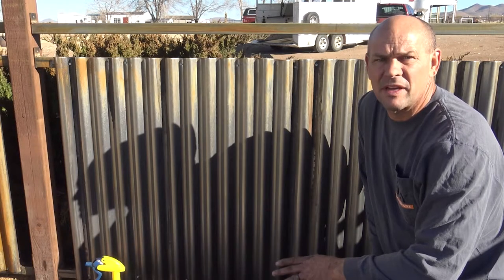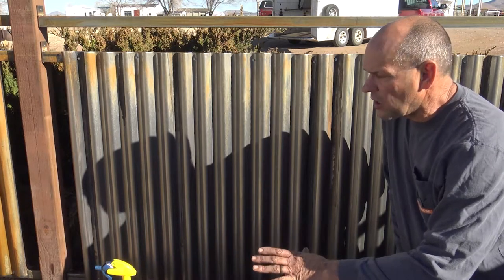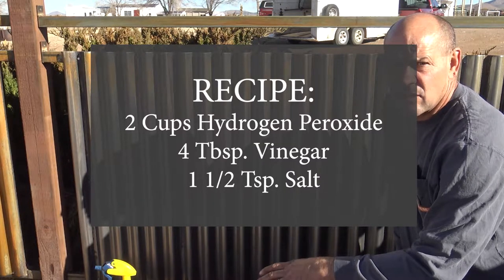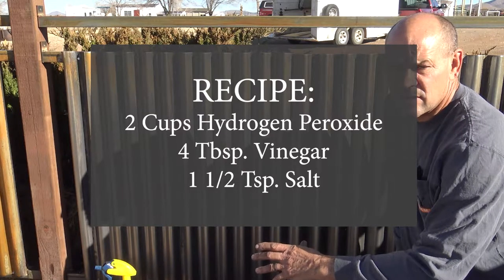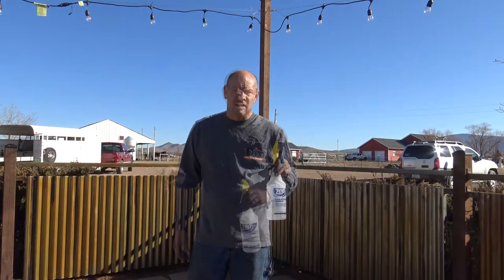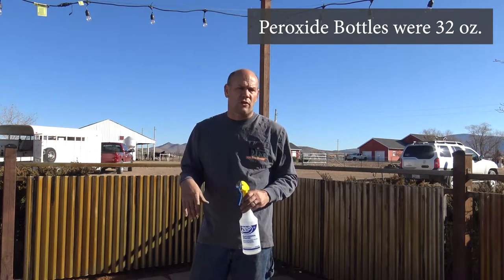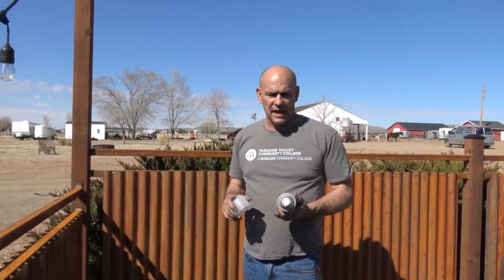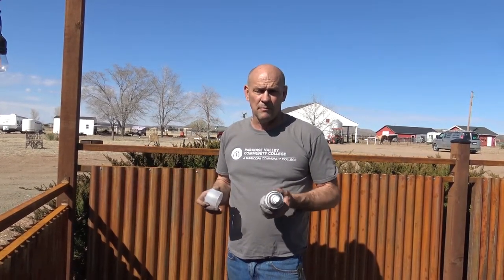Rust Metal Instantly | How to Rust Steel Instantly (WON'T WORK ON GALVANIZED)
**THIS WILL NOT WORK ON GALVANIZED METAL** Want to know how to give metal an antique look - you can use this metal rusting solution.  This video will show you how to rust metal instantly - it is an easy metal rusting recipe!  Fence Building Video

We completed our fence and want to show you how to make metal look old.  You can instantly rust metal, you can rust metal with salt!  Hope you enjoyed how to rust steel instantly